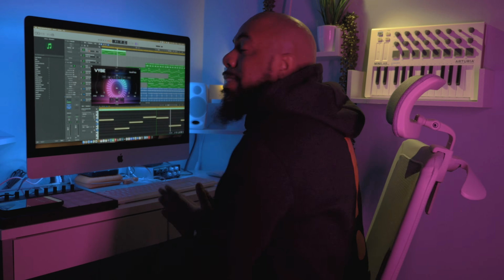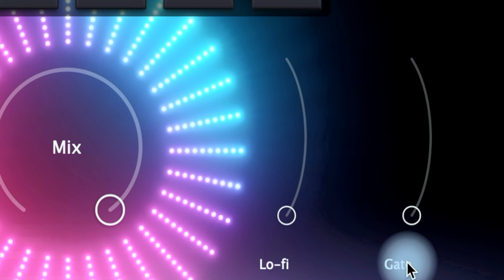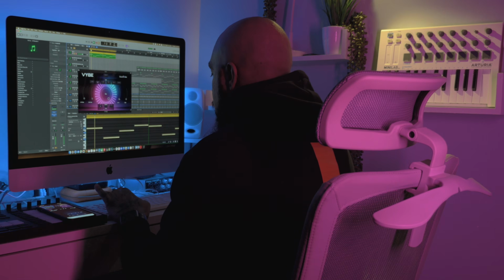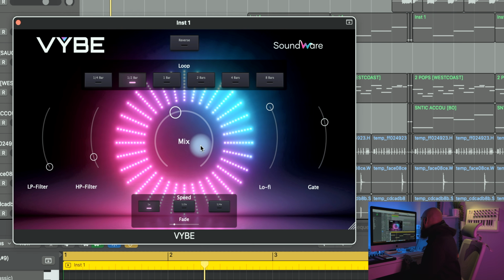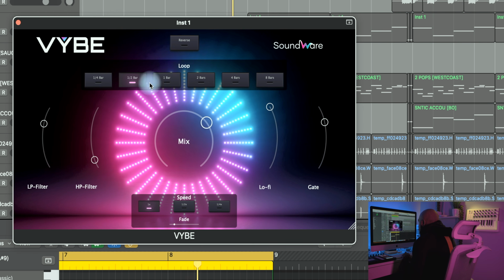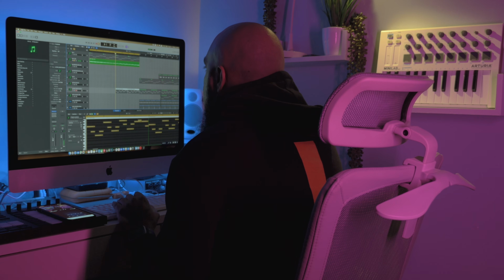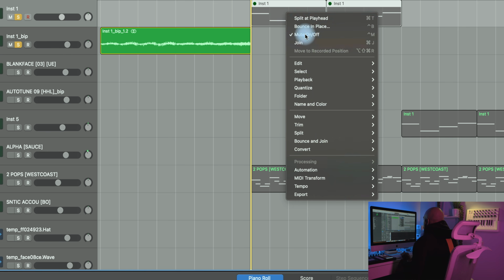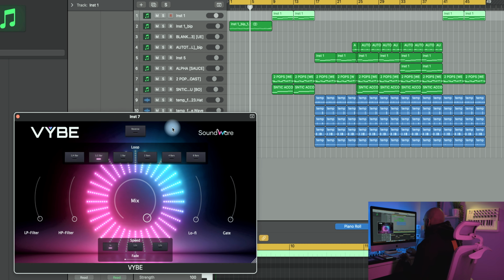Vybe VST Review By Soundware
DOWNLOAD MY NEW SAMPLE PACK  (LOTUS KEYS)

TIME CODES

(Intro) 00:00 -00:52

(Review) 00:52-03:31

(Sounds Preview) 03:31-10:35

(Cook Up) 10:35-13:02

(Outro) 13:02-14:05